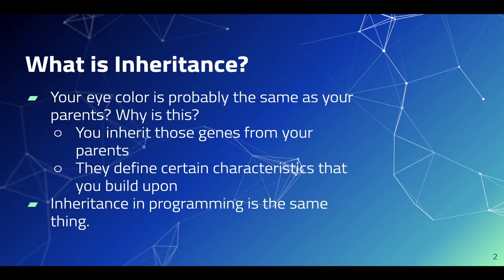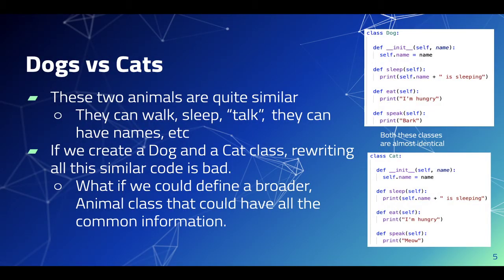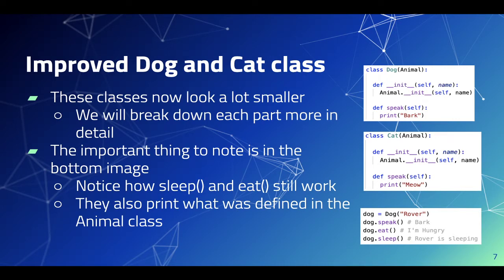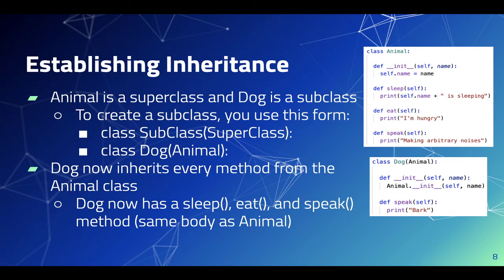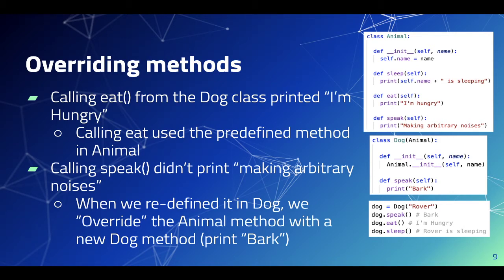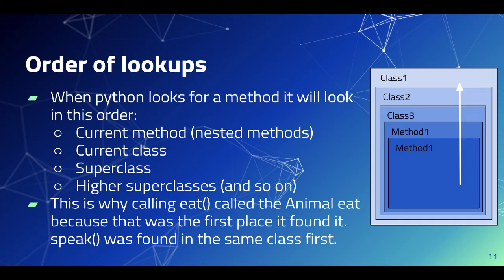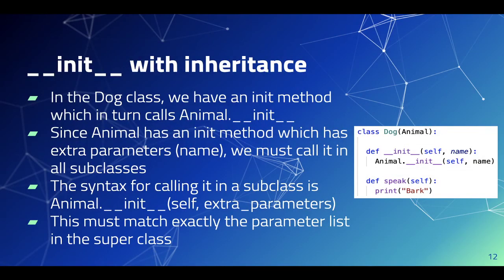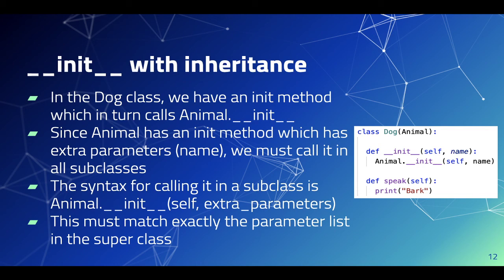Intermediate Python - 2.6 | Inheritance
Presented by Siddarth Narayanan